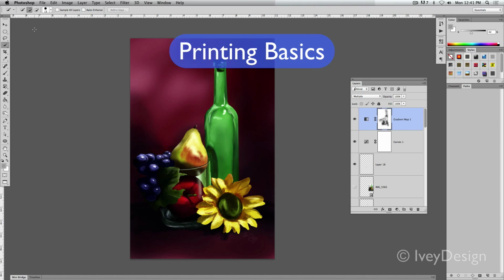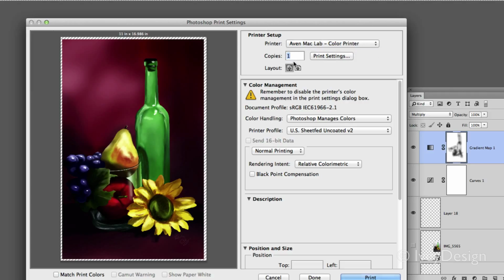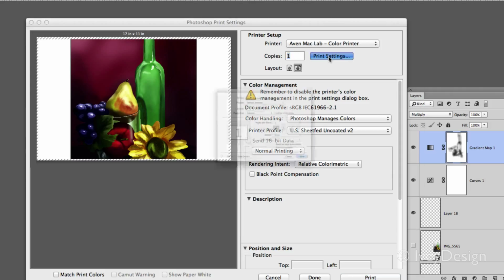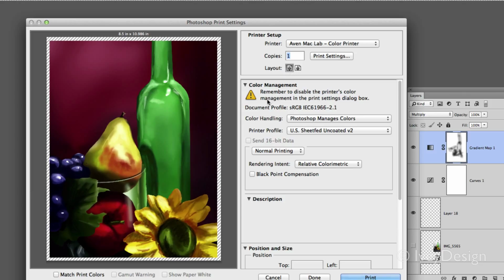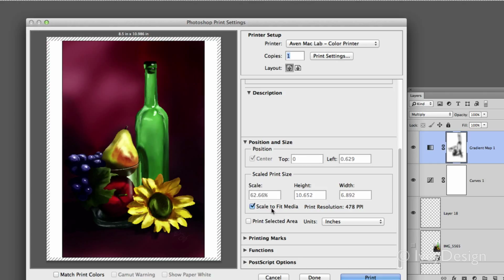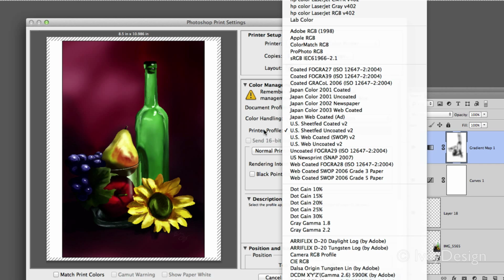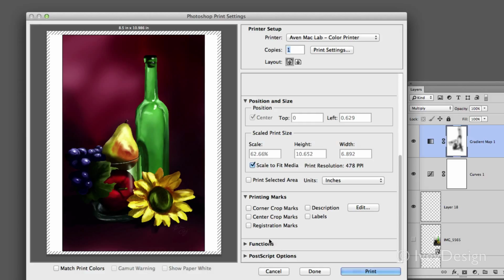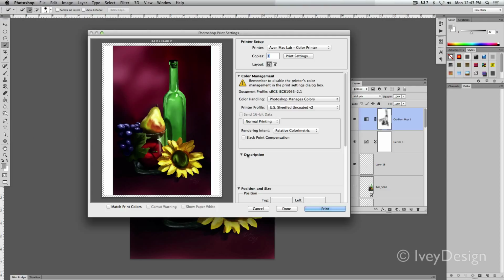Photoshop Tutorial: Printing Basics